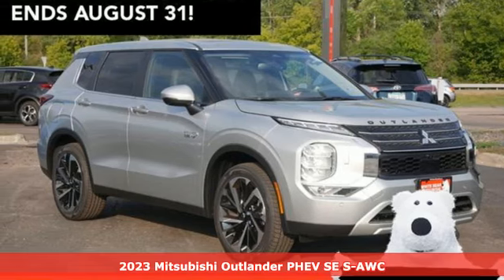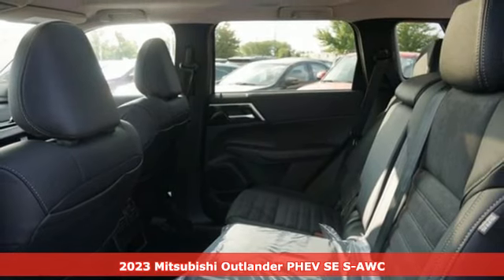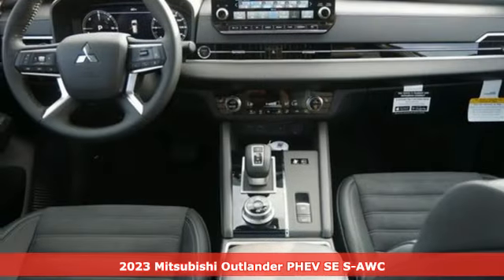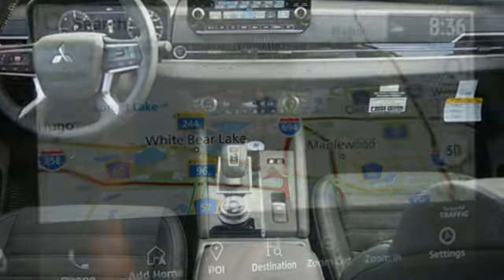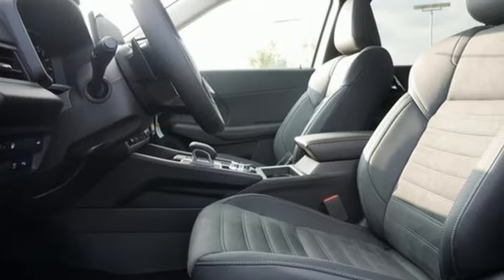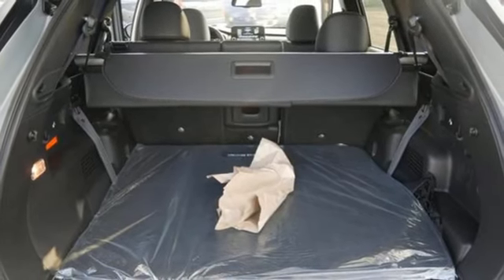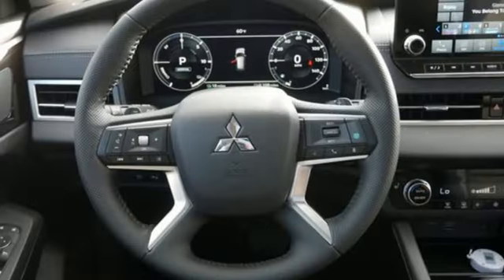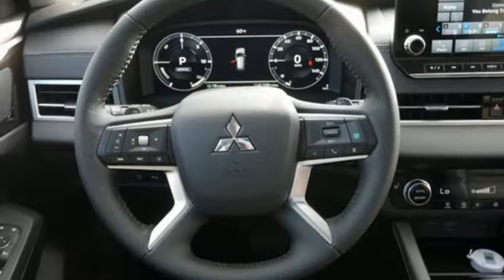New 2023 Mitsubishi Outlander PHEV Saint Paul White-Bear-Lake, MN W000211 - SOLD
Year: 2023
Make: Mitsubishi
Model: Outlander PHEV
Trim: SE S-AWC
Transmission: 1AT
Color: Alloy Silver
Interior: Black
Stock #: W000211
VIN: JA4T5UA94PZ059510
Alloy Silver Metallic 2023 Mitsubishi Outlander PHEV SE 4WDbrbrbrWhy do our guests love buying vehicles from White Bear Mitsubishi? It could be our numerous 5-star reviews on Google or our transparent, best price first pricing promise. Maybe it's the fact that most of our vehicles qualify for a seven-day return policy or 30 day exchange or that our salespeople are not paid on commission. Come see why people love buying cars at White Bear Mitsubishi!

Address:
3400 Highway 61 North